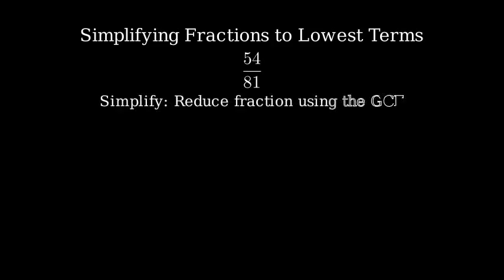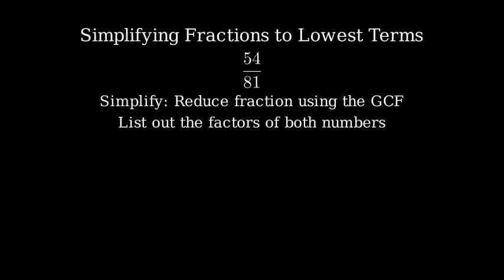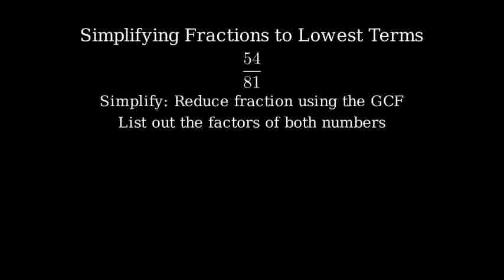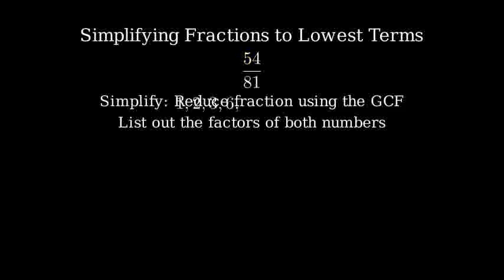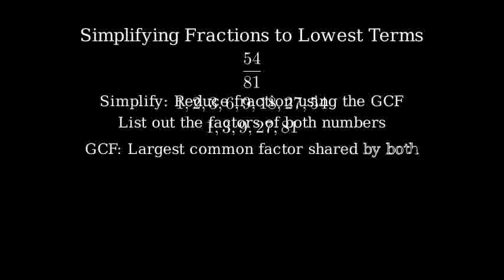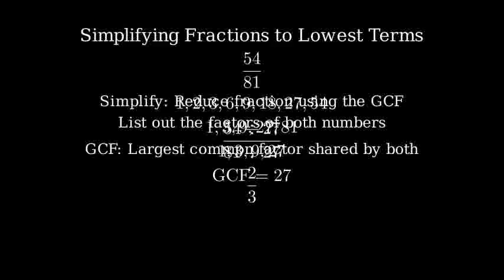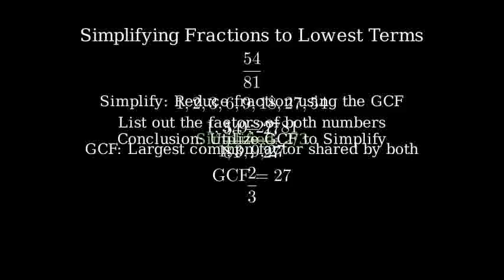How to Simplify the Fraction 54/81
To simplify the fraction 54/81, you need to divide both the numerator (54) and the denominator (81) by their greatest common divisor (GCD).

Step-by-Step Process:

1. Find the Greatest Common Divisor (GCD) of 54 and 81:
   - The factors of 54 are: 1, 2, 3, 6, 9, 18, 27, 54
   - The factors of 81 are: 1, 3, 9, 27, 81

2. Divide both the numerator and the denominator by 27:
   - 54 ÷ 27 = 2
   - 81 ÷ 27 = 3

So, the simplified fraction is:
   - 2/3

Conclusion:
- The simplified form of 54/81 is 2/3.